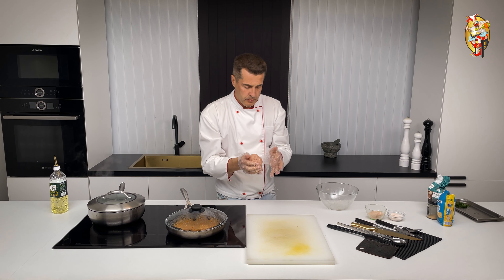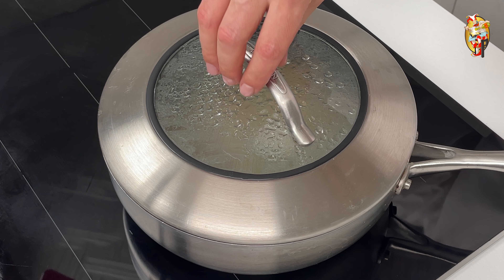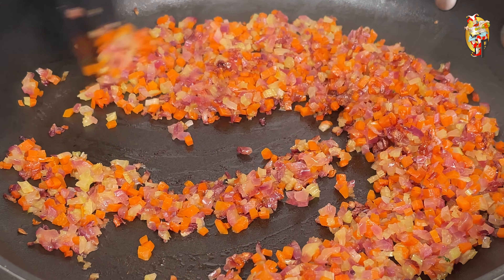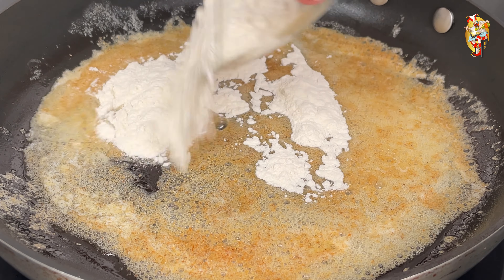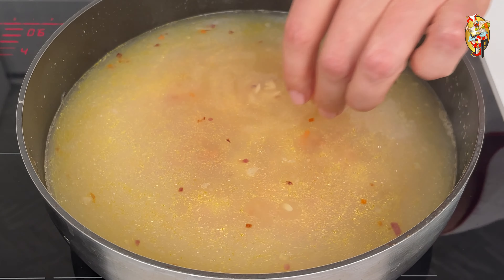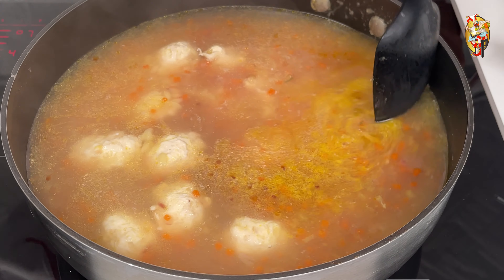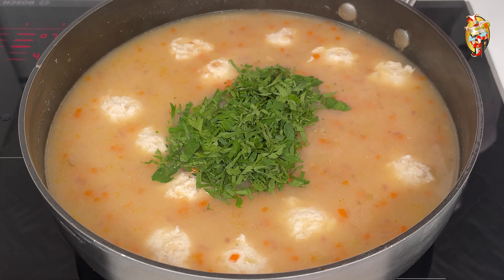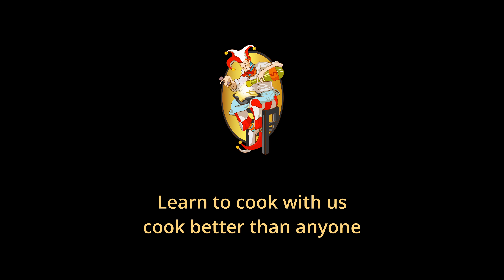Chicken meatball soup in 50 minutes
Hello, My name is Kostya, in today's lesson I will show you how to make a delicious chicken soup with meatballs, spending 50 minutes for preparation